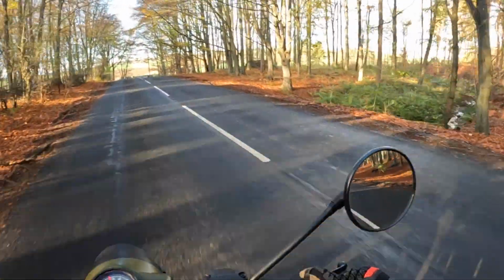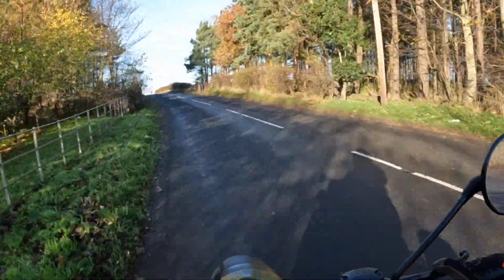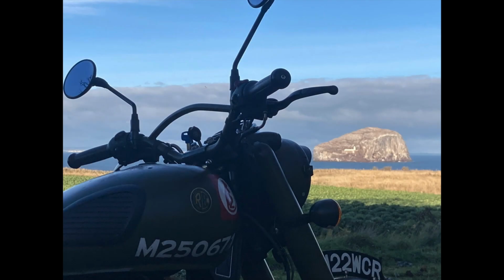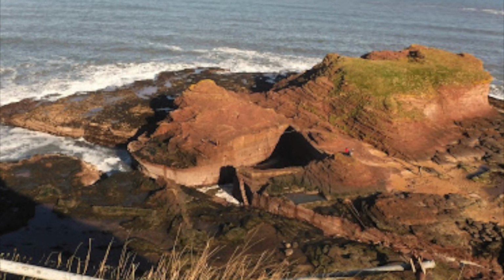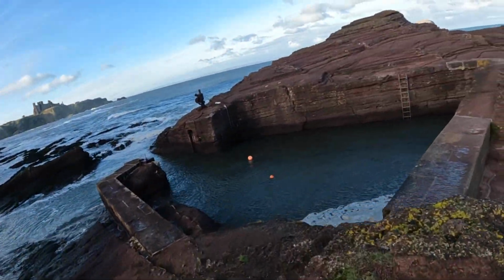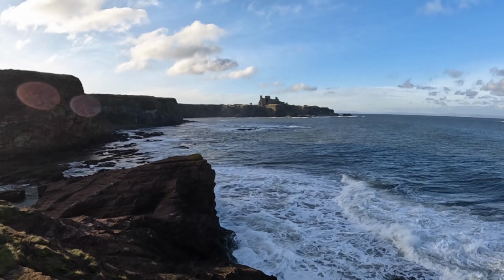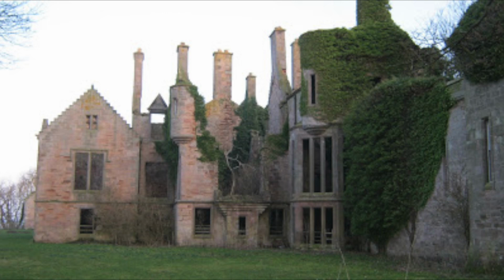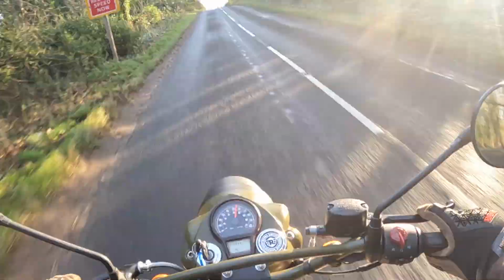Royal Enfield Classic 350 - Visit to Seacliff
Back out on the rebuilt Royal Enfield Classic 350 after 2 brutal days of heavy rain, and like a weather bomb we got a real cold night with a frost next morning that too until  midday to clear. It was still cold so I decided to go a short ride to Seacliff, a private estate between the coastal towns of Dunbar and North Berwick, which has fantastic coastal scenery and is steeped in history...